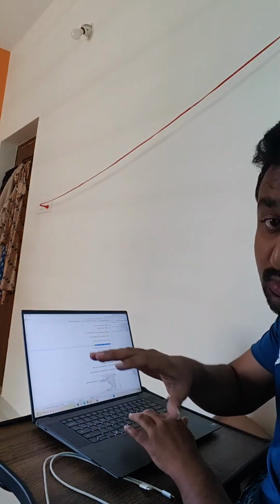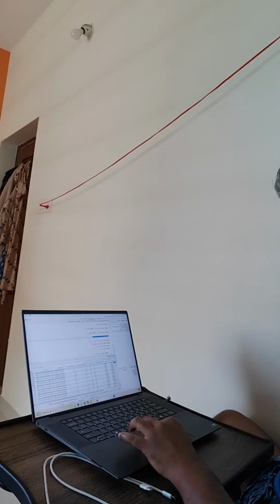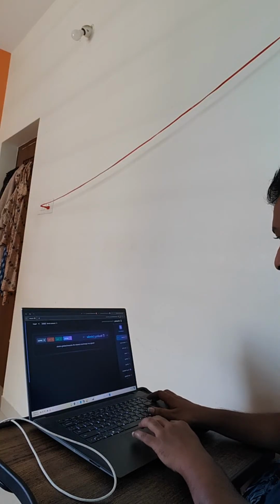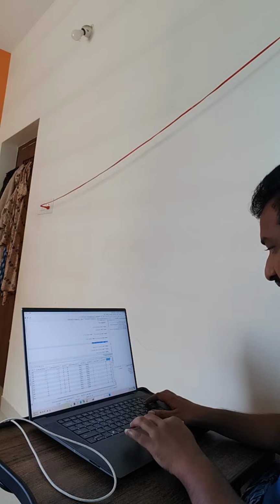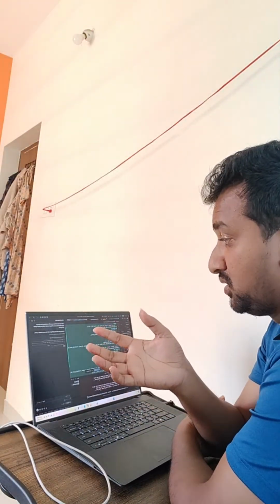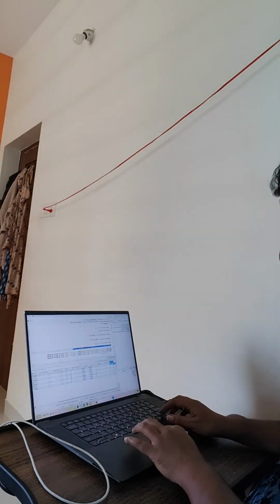RakeshAI is live!